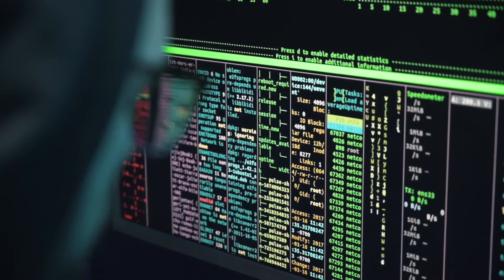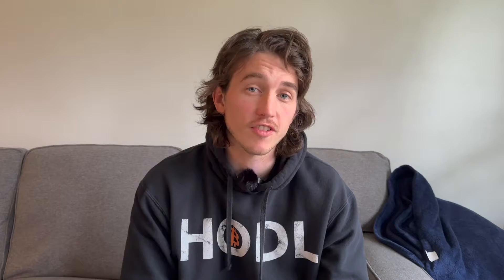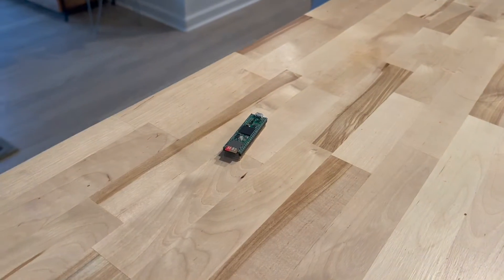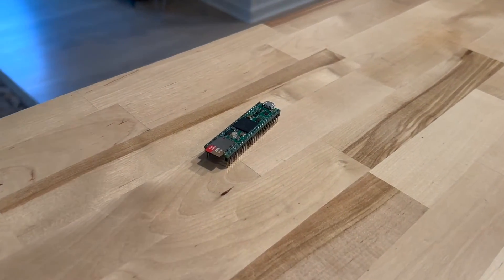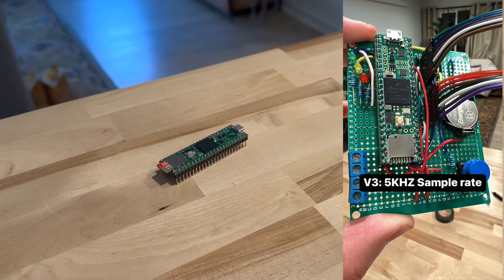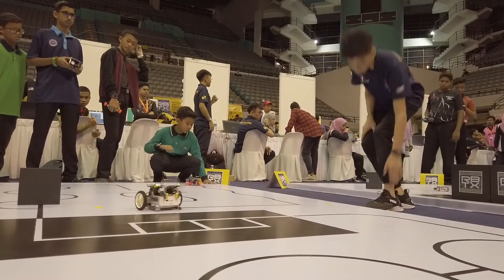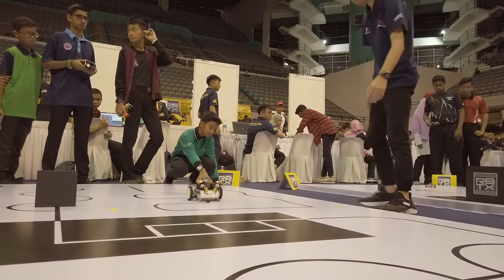How to Build A High Speed Data Logger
This is a general guideline for building a diy high speed data logger